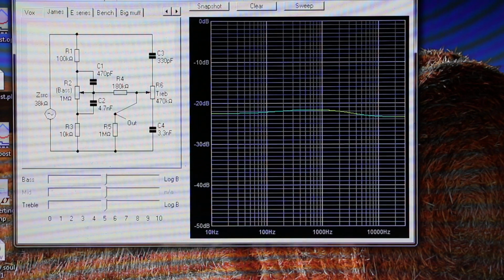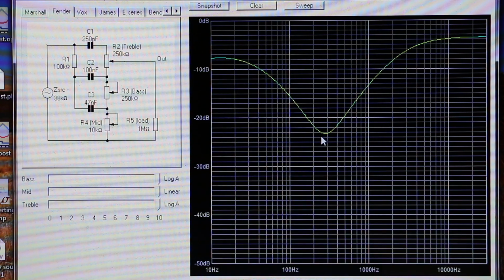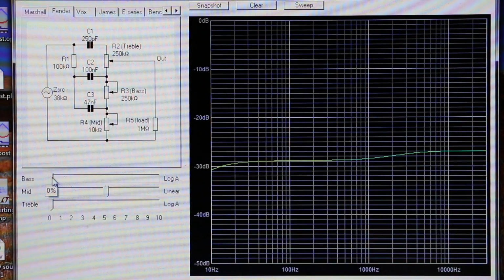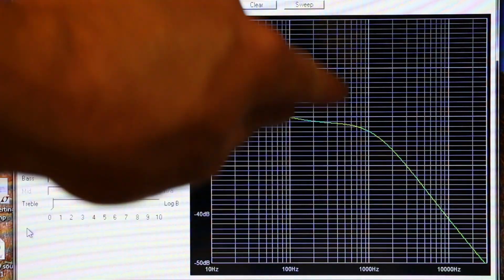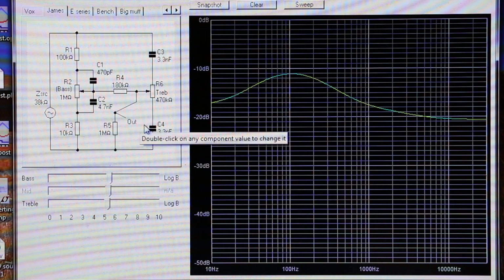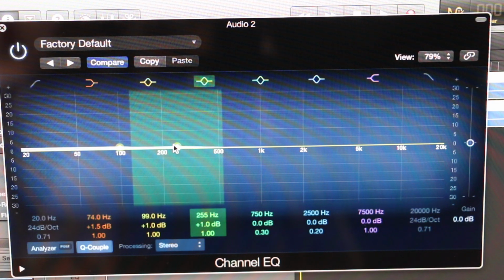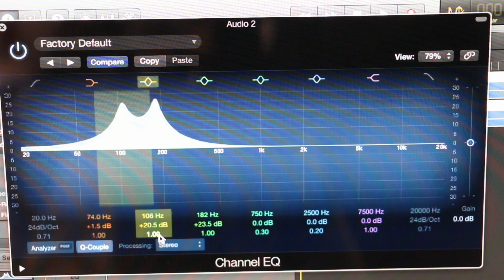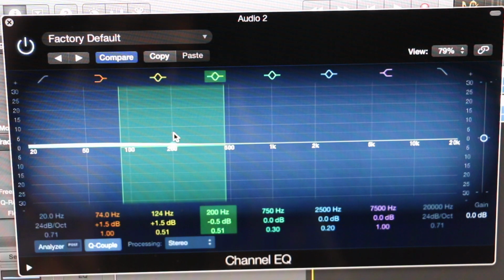Passive EQ vs. Active EQ: What's the difference?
In this week video I answer some of the questions from our last video about amp eq controls. I really try to explain this stuff in everyday conversational speak, so hopefully it will explain the "gist" of EQ, and passive vs. active EQ in an easy to understand way.

Note that the video about active EQ using the Logic plugin is more fuzzy than I realized when I recorded... sorry about that. If it's too fuzzy to see what's going on I can do a screen recording of it later.